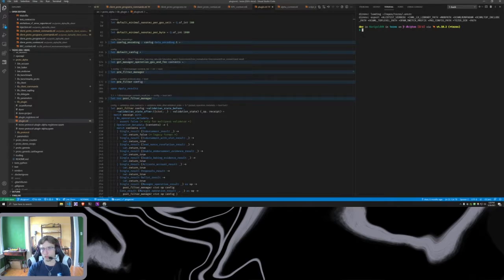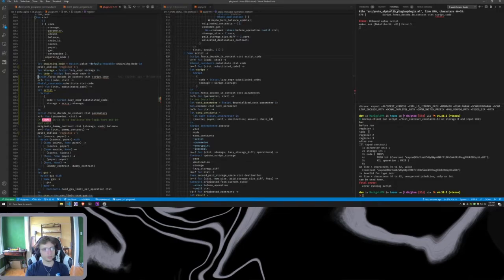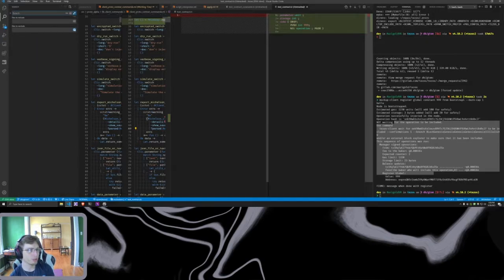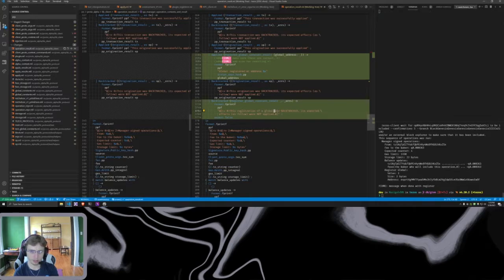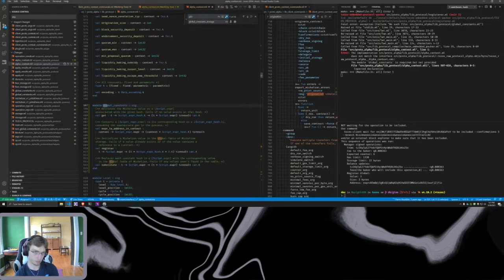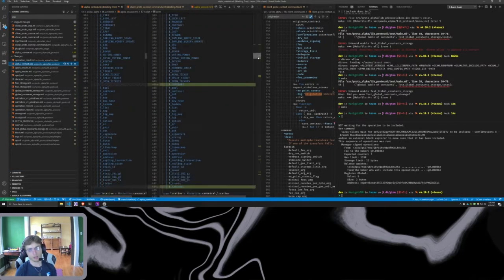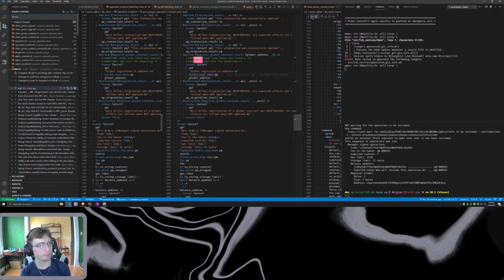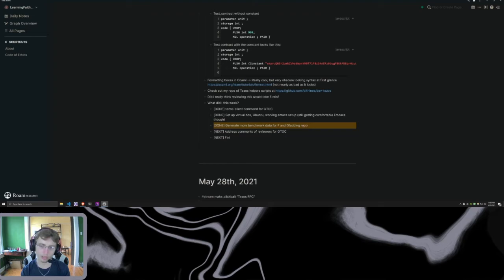GTOC: IT'S ALIVE!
Armed with yesterday's discoveries, we finally get Global Table of Constants working end-to-end.